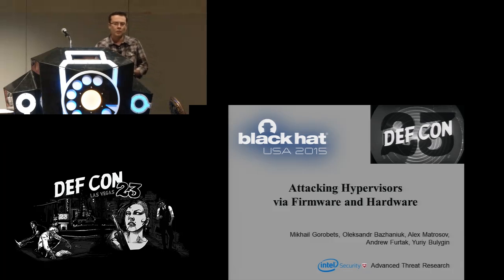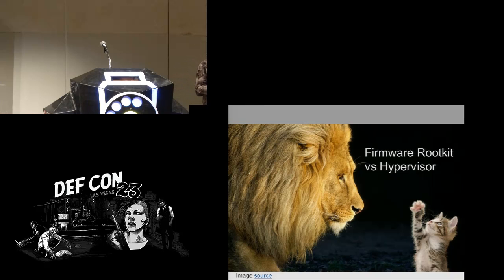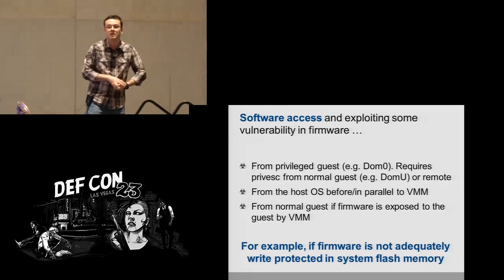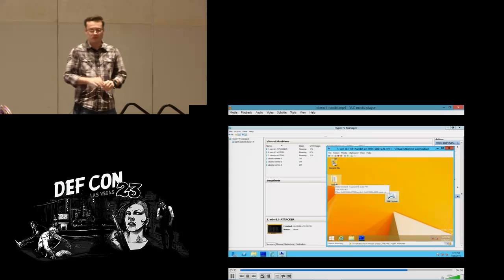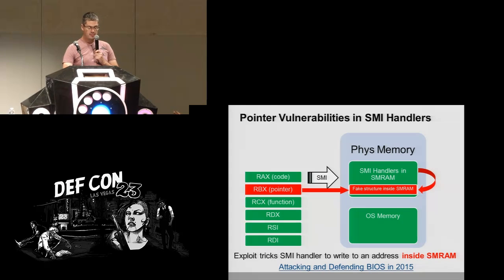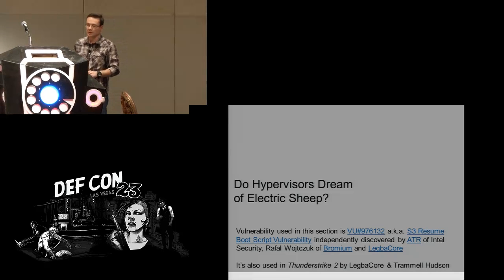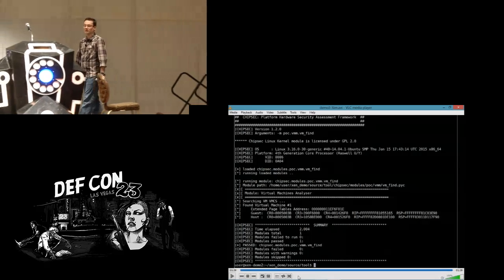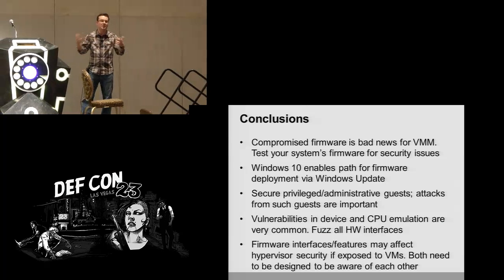DEF CON 23 - Yuriy Bulygin - Attacking Hypervisors Using Firmware and Hardware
In this presentation, we explore the attack surface of modern hypervisors from the perspective of vulnerabilities in system firmware such as BIOS and in hardware emulation. We will demonstrate a number of new attacks on hypervisors based on system firmware vulnerabilities with impacts ranging from VMM DoS to hypervisor privilege escalation to SMM privilege escalation from within the virtual machines.

We will also show how a firmware rootkit based on these vulnerabilities could expose secrets within virtual machines and explain how firmware issues can be used for analysis of hypervisor-protected content such as VMCS structures, EPT tables, host physical addresses (HPA) map, IOMMU page tables etc. To enable further hypervisor security testing, we will also be releasing new modules in the open source CHIPSEC framework to test issues in hypervisors when virtualizing hardware.

Speaker Bios:
Mikhail Gorobets is a security researcher in the Advanced Threat Research team. His area of expertise includes hardware security, virtualization technologies, reverse engineering, and vulnerability analysis. Previously, he led a team of security researchers working on Intel Virtualization Technology (VTx) and Intel Atom core security evaluation.  Mikhail holds a MS in computing machines, systems, and networks from the Moscow Institute of Electronics and Mathematics.

Alexander Matrosov has more than ten years of experience with malware analysis, reverse engineering, and advanced exploitation techniques. He is currently a senior security researcher in the Advanced Threat Research team at Intel Security Group. Prior to this role, he spent four years focused on advanced malware research at ESET. He is co-author of numerous research papers, including “Stuxnet Under the Microscope,” “The Evolution of TDL: Conquering x64,” and "Mind the Gapz: The most complex bootkit ever analyzed?". Alexander is frequently invited to speak at security conferences such as REcon, Ekoparty, Zeronigths, AVAR, CARO, and Virus Bulletin. Nowadays, he specializes in the comprehensive analysis of advanced threats, modern vectors of exploitation, and hardware security research.

Oleksandr Bazhaniuk is a security researcher in the Advanced Threat Research team. His primary interests are low-level hardware security, bios/uefi security, and automation of binary vulnerability analysis. His work has been presented at world-renowned conferences, including Black Hat USA, Hack In The Box, Hackito Ergo Sum, Positive Hack Days, Toorcon, CanSecWest. He is also a co-founder of DCUA, the first DEF CON group in Ukraine.

Andrew Furtak is a security researcher focusing on security analysis of firmware and hardware of modern computing platforms. He was previously a security software engineer. Andrew holds a MS in applied mathematics and physics from the Moscow Institute of Physics and Technology.

Yuriy Bulygin is chief threat researcher at Intel Security Group where he is leading the Advanced Threat Research team in identifying and analyzing new threats impacting modern platforms and researching mitigations in hardware and software against these threats. He joined Intel’s Security Center of Excellence in 2006, where he was responsible for conducting security analysis and penetration testing of microprocessors, chipsets, graphics, and various other components, firmware, and technologies on Intel PCs, servers, and mobile devices. Yuriy is also a member of the core security architecture team reviewing Intel’s future products. Prior to joining Intel, he was teaching undergrad seminars in information security at Moscow Institute of Physics and Technology.